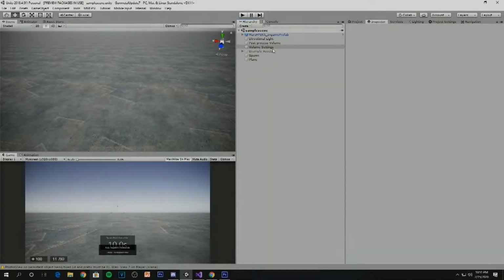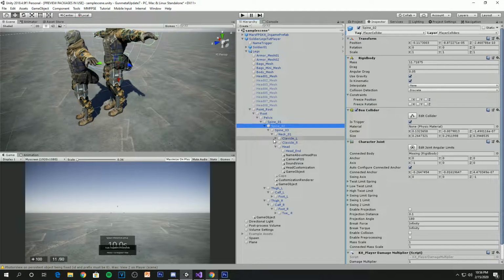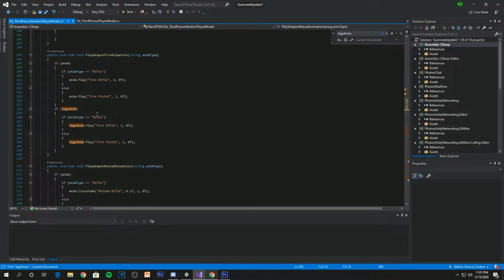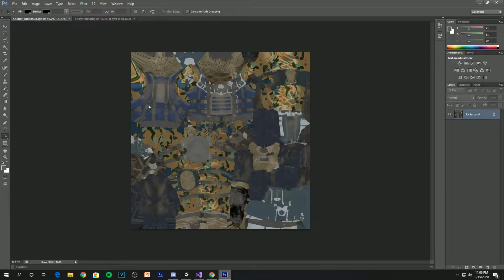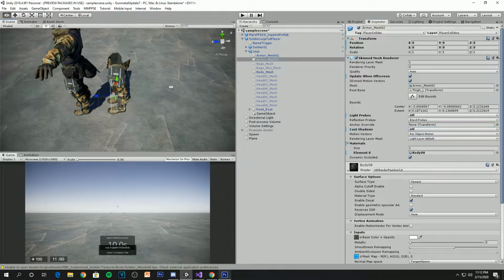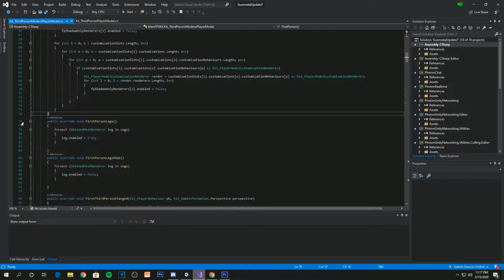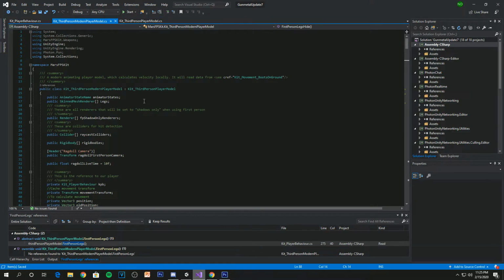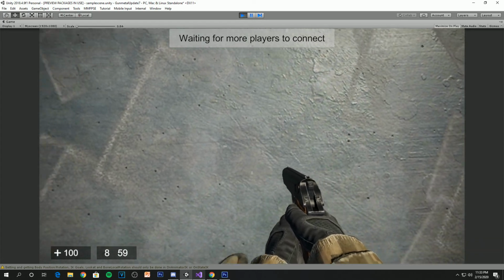Unity3D - How to add legs to a first person view in FPS kits (MMMFPSK)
Someone asked me to make this tutorial as well so I decided to take some time and explain how to add legs to a first person view in the Mar's Modular Multiplayer FPS kit.  This method works for other FPS kits and games as well.

Code Files for MMMFPSK (C#):
Kit_PlayerBehaviour.cs :